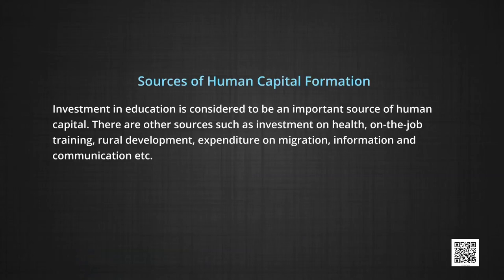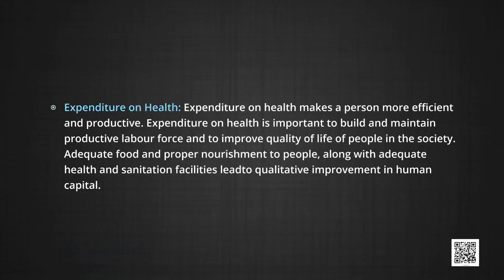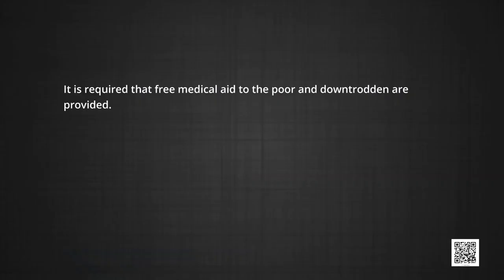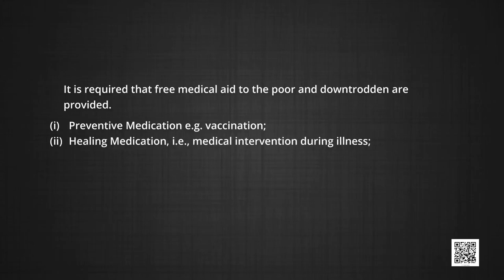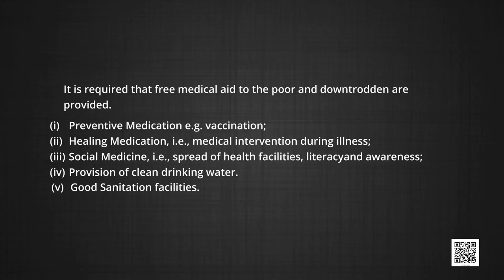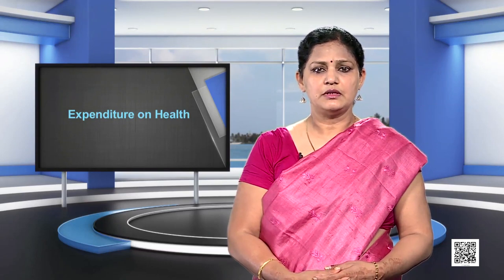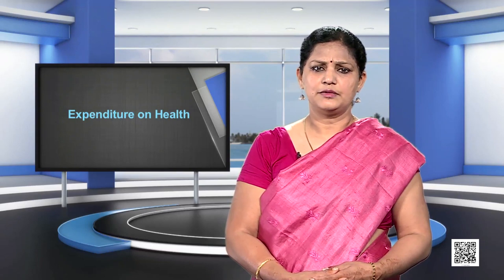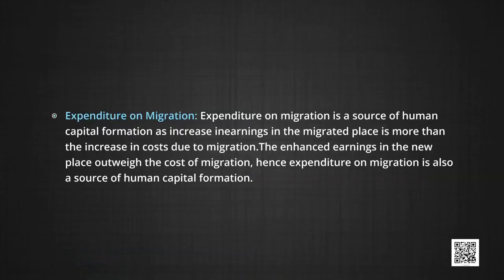Class 11. Economics: Chapter 5. Human Capital Formation in India (Episode 1)